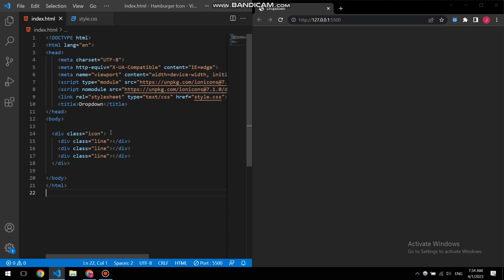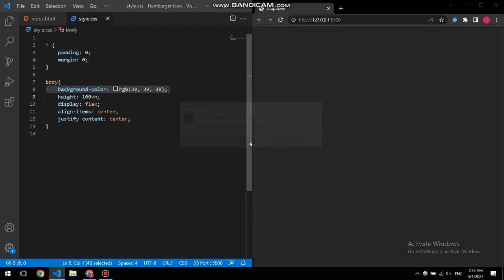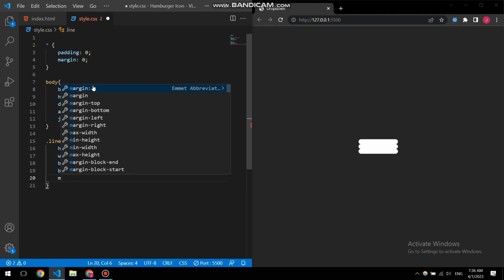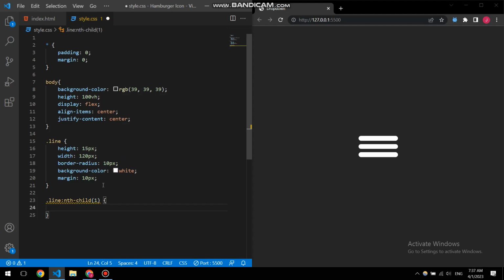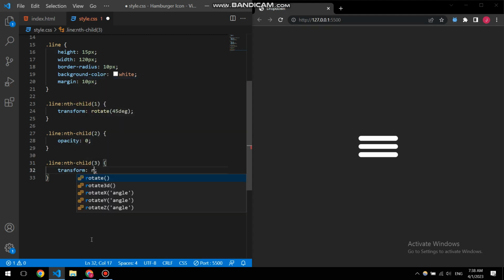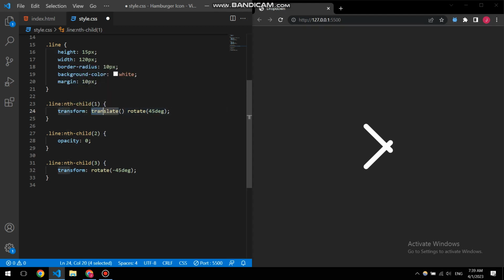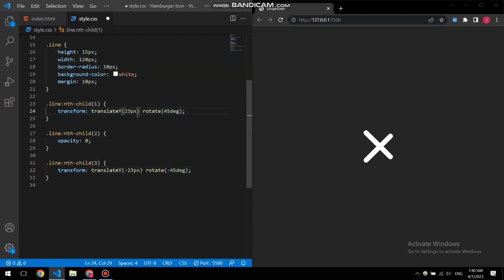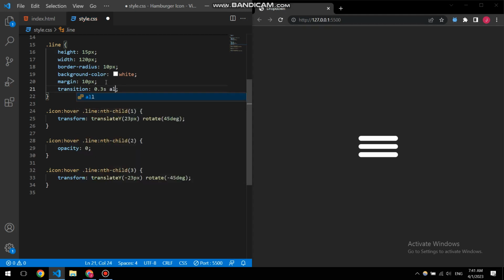CSS Hamburger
Hey guys I'm back and in this video I show you guys how to make your own hamburger icon.

Audio: tunetank.com_summer-lofi_by_sfrecords _ 2